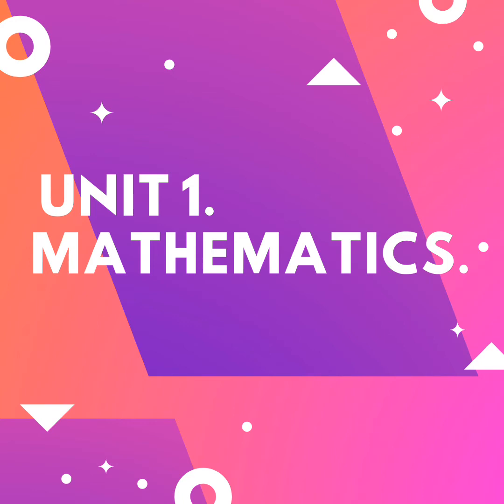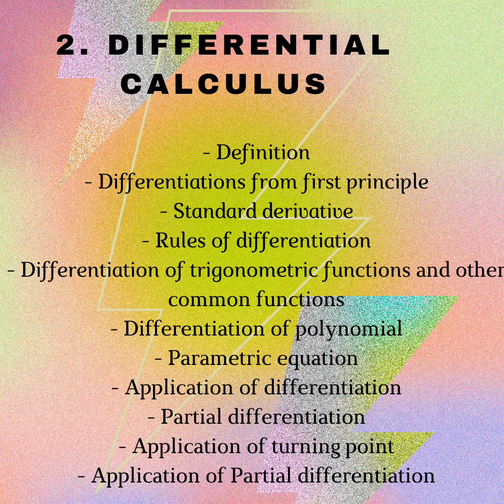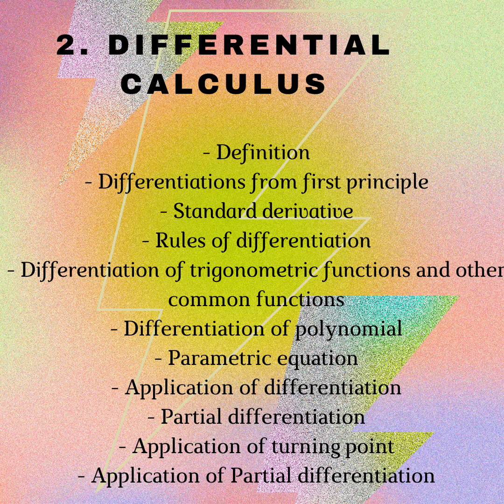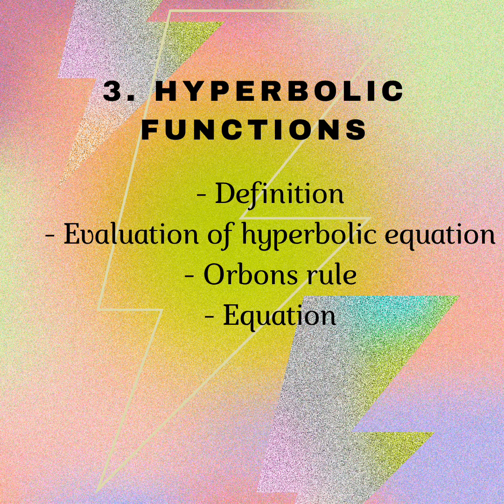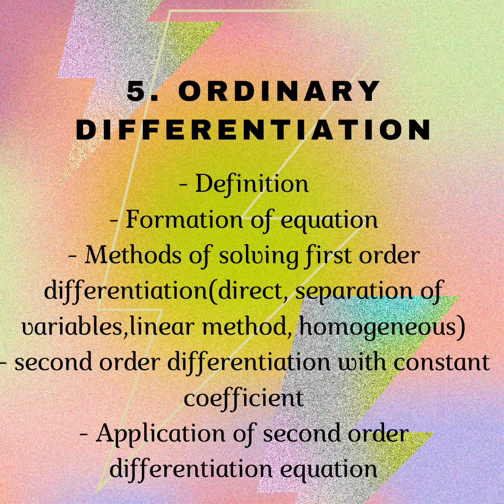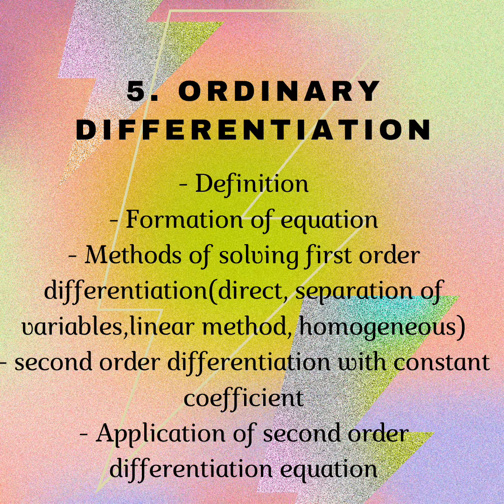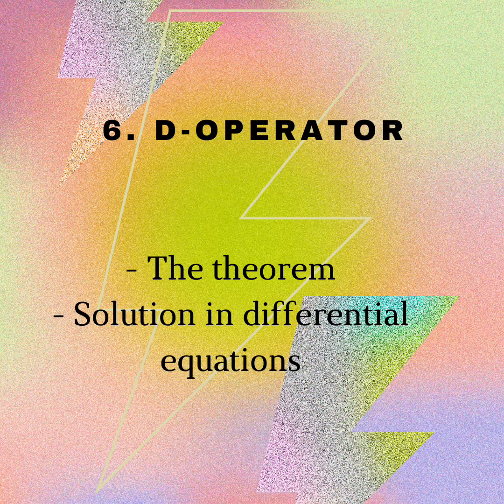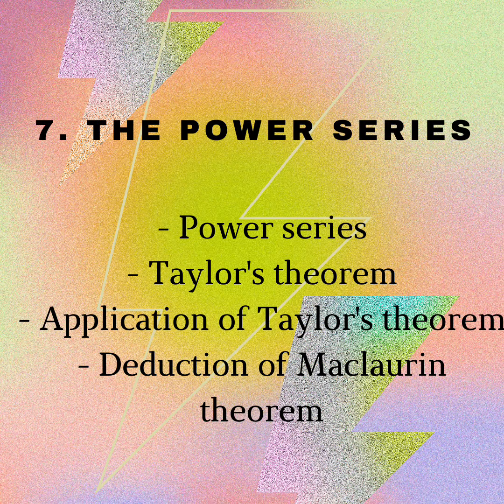MODULE 2 MATHEMATICS COURSE OUTLINE/BUILDING_CIVIL ENGINEER